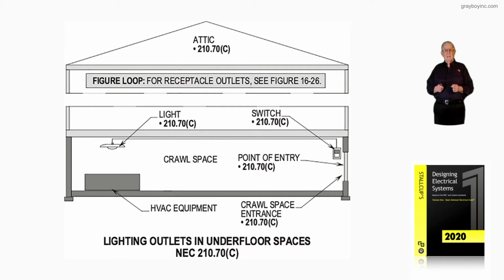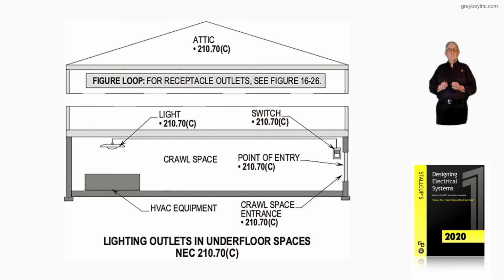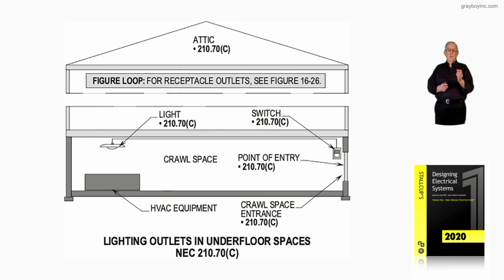11-16 LIGHTING OUTLETS IN UNDERFLOOR SPACES - 210.70(C)